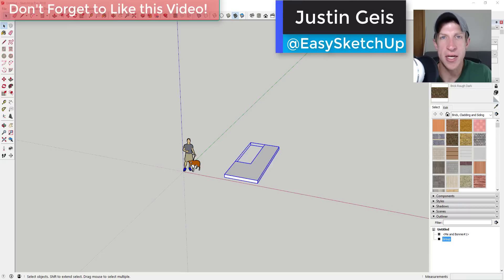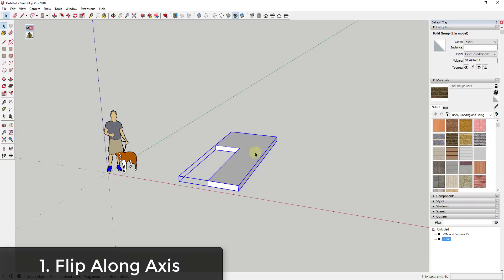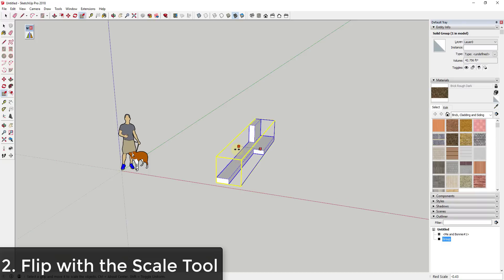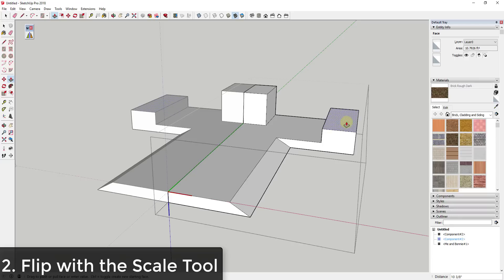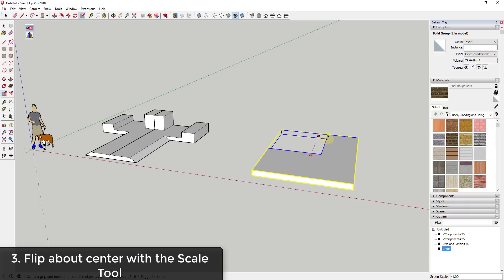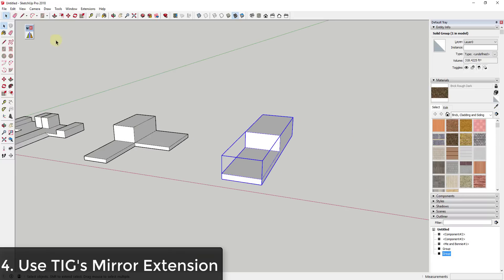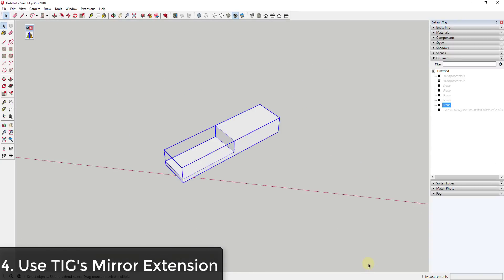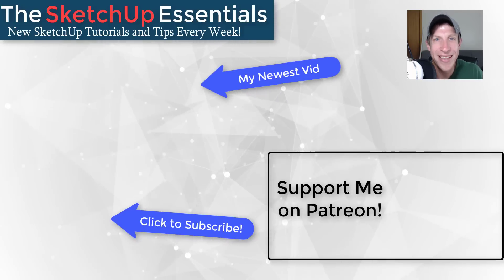4 WAYS TO MIRROR AND FLIP OBJECTS in SketchUp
In this video, learn 4 different ways to mirror and flip different objects in your SketchUp models!